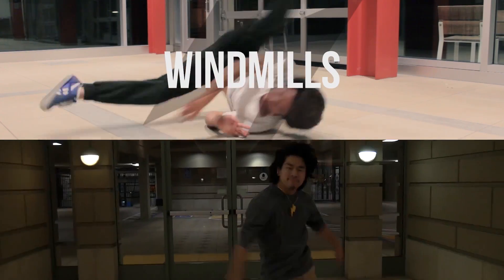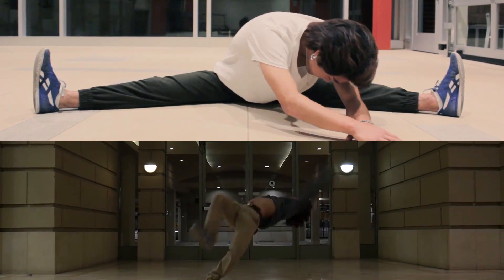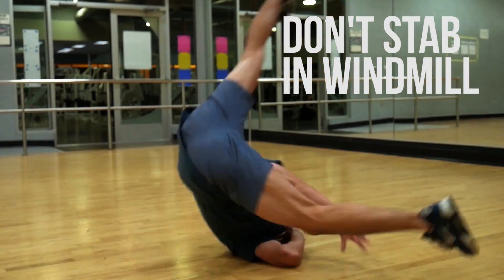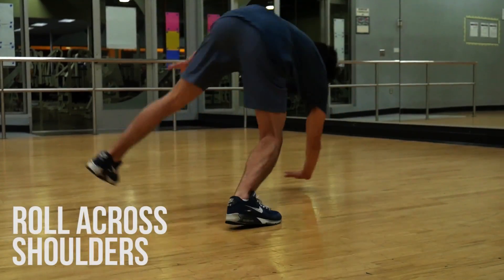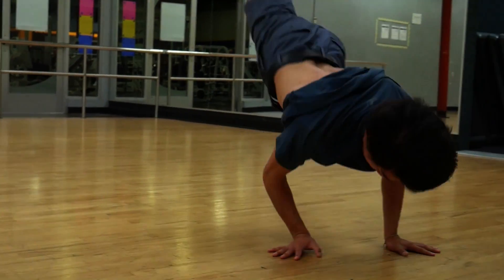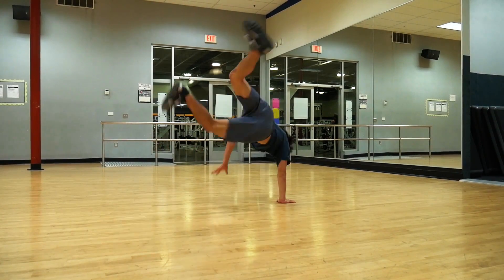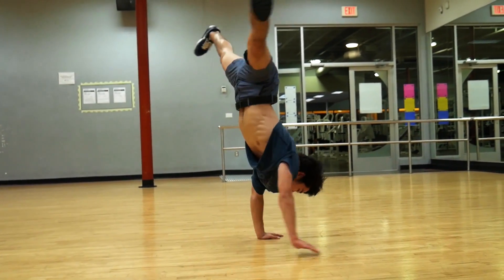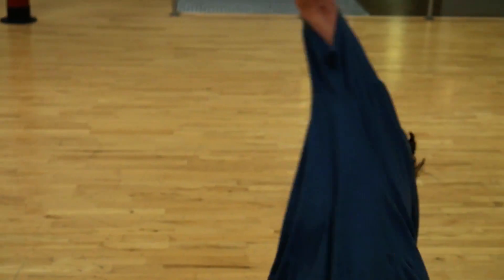How To: WINDMILL TO SWIPE!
Hello, JOLT TV Audience!

The windmill to swipe combination is the perfect power transition for a dynamic entrance! Use it to create level variety and explosive flow in your sets.

Special thanks to JOLT's brother Ryan to making the soundtrack for today's tutorial!

The moves presented in this tutorial may be difficult.  It is the responsibility of the viewer to realistically assess their own capabilities before attempting these techniques. It is also highly recommended that dancers undergo necessary conditioning for the move by adopting a regimen which includes a variety of strength and flexibility exercises. Recommended prerequisites should be reviewed and completed to avoid potential injury.

Furthermore, JOLT TV is not liable for any bodily injuries such as bone breaks/fractures, external bleeding, bruising, balding, loss of brain cells, or any other inhibition of that nature. We are not responsible for any increased familial conflict, procrastination, unwanted attention, angry girlfriends, unbearable body odor, or expedited wear and tear on favorite articles of clothing/sneakers.